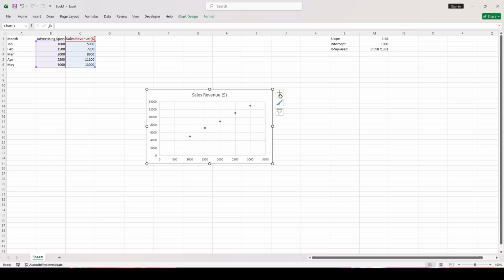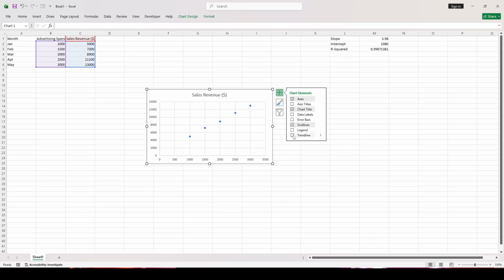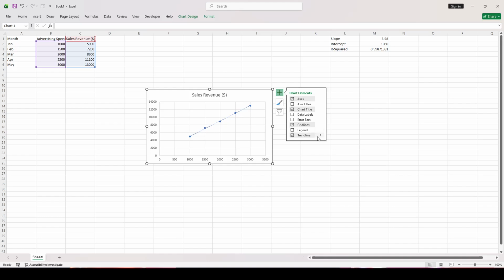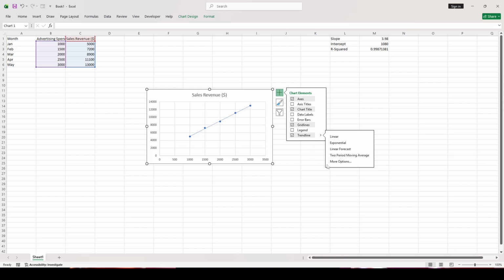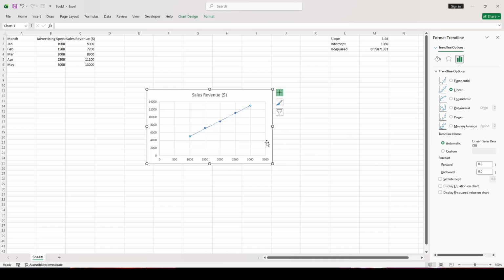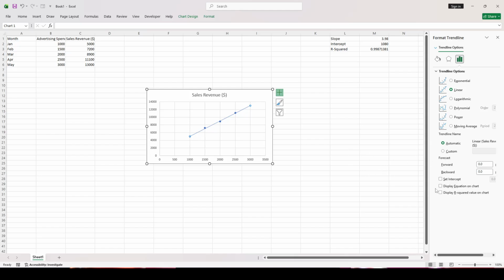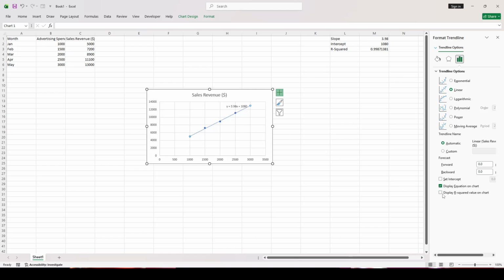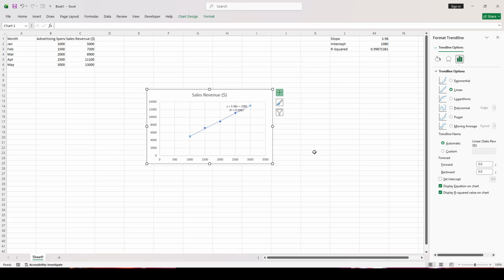How to Add The Trendline, Equation And r2 in Excel [2026 Guide]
Learn how to add the trendline, equation and R2 in Excel in minutes. This step-by-step Excel tutorial shows how to insert a trendline, display the equation, and show R squared.

-Google Drive
-Google Meets
-Google Sheets
-Google Chrome
-Google Forms
-Google Gmail